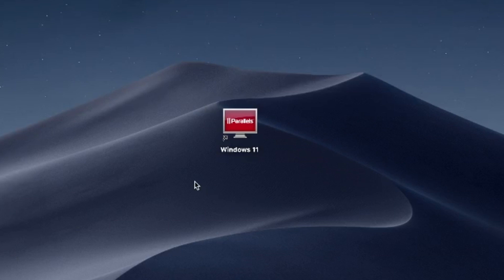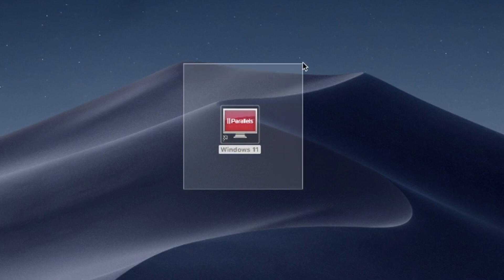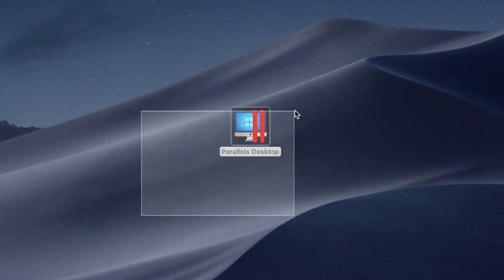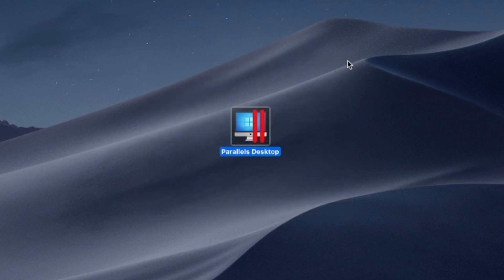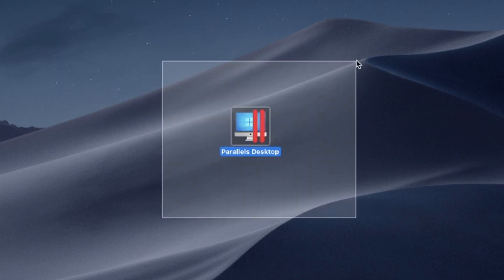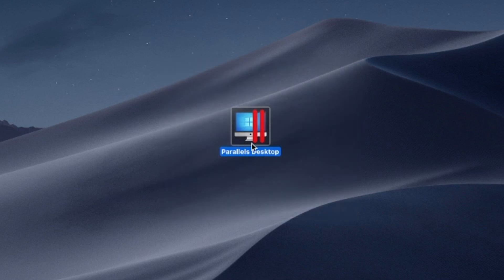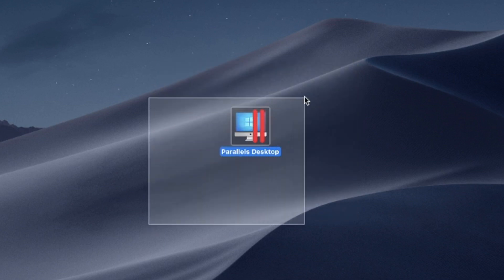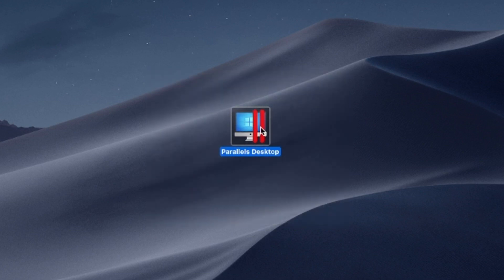How to Install EverDoc 2023 App Windows Version on MacBook (Mac OS) Intel/M1,M2